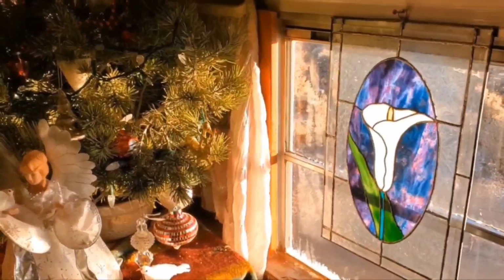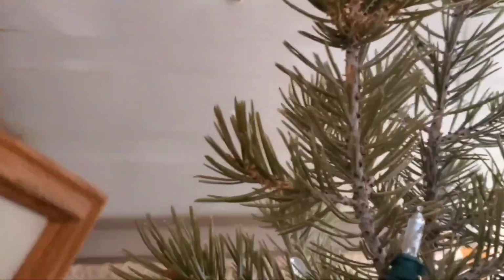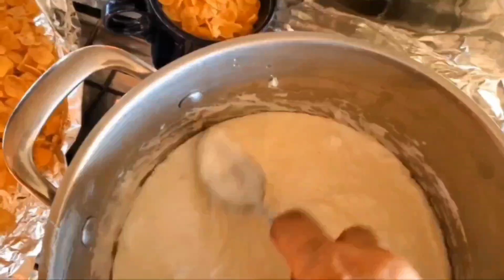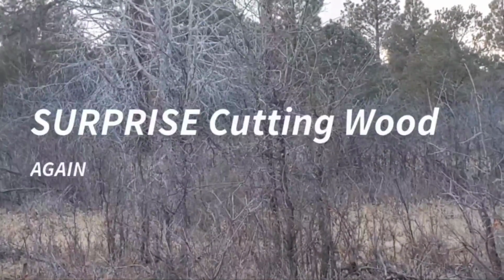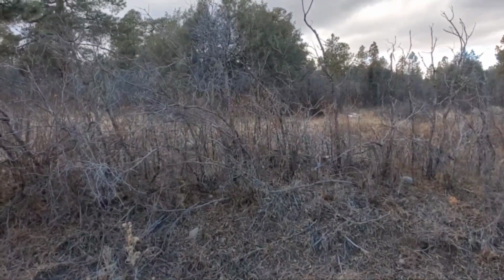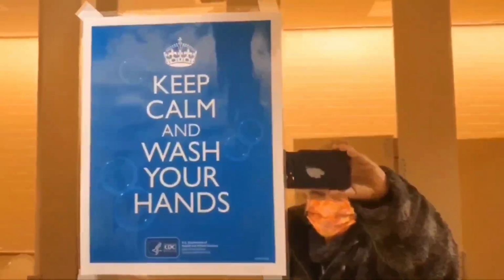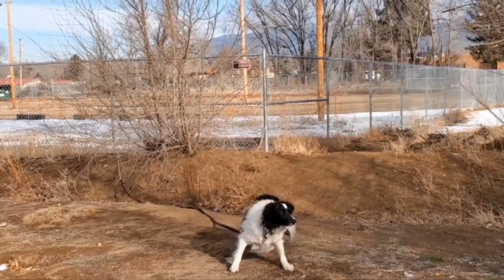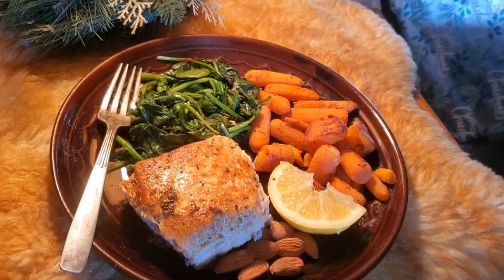Rough week. Winter, weak, alone, sick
Got Covid over 70 but still have to keep fire going.